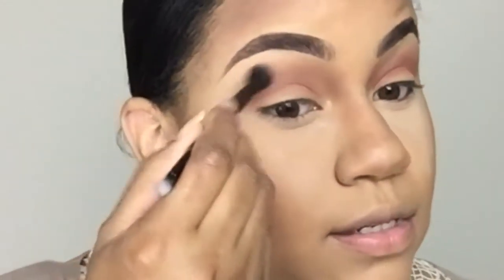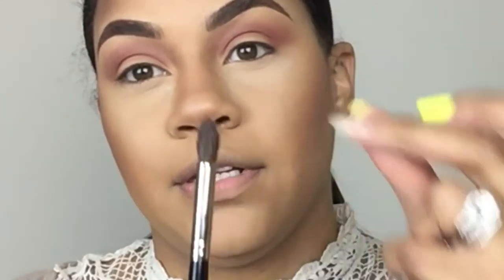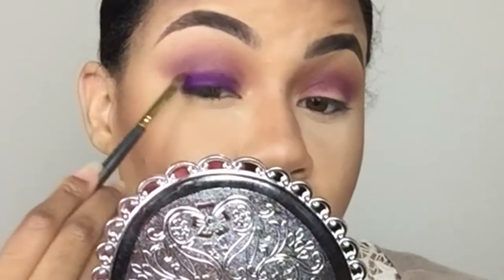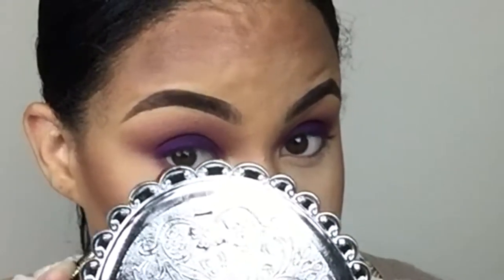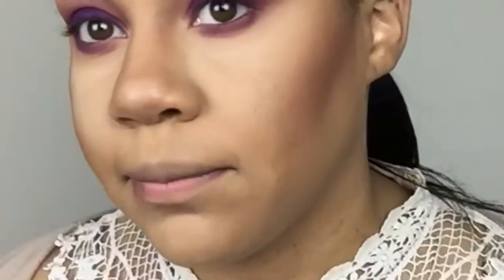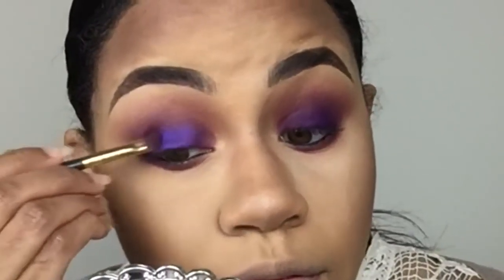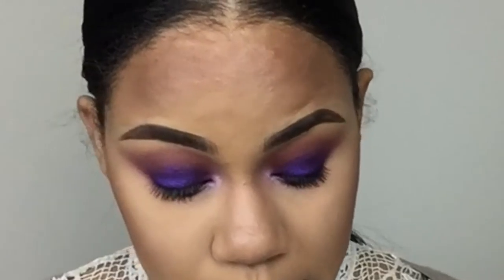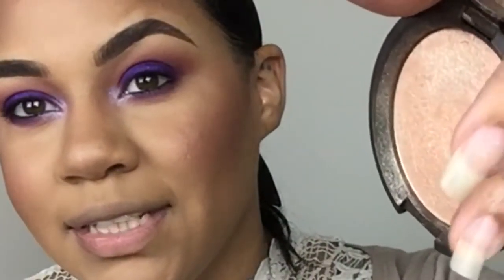DRAMATIC Purple Smoky Eye | TUTORIAL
Hello my cuties! I hope you love this look! Sometimes we are our own inspiration and this look totally sums that up. I posted this look a while back but never recorded it. PURPLE + smoky eye = FTW!

Let me know what other videos you would like to see. I'd love to know.

Eyes:
MUG Bitten
MUG Blacklight
MUG Cocoa Bear
Sugarpill Poison Plum

Lips:
Colourpop Ultra Matte More Better
Colourpop Chateau

Face:
Lovejoy Blush

SNAPCHAT » Glamroq